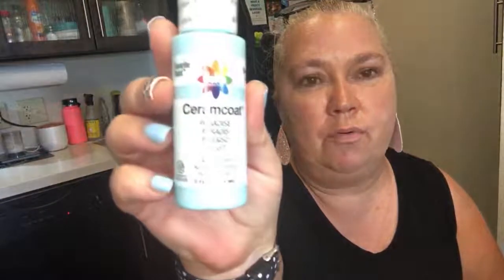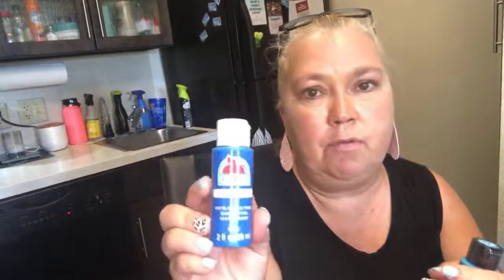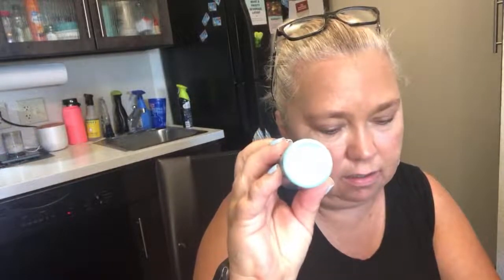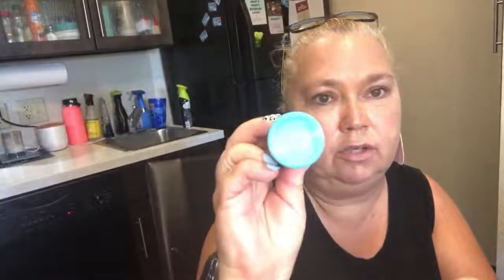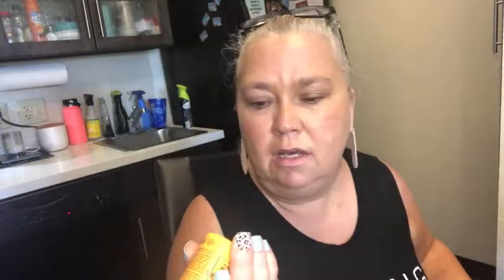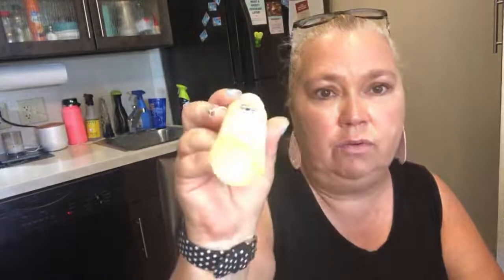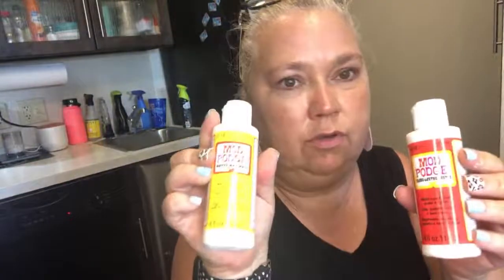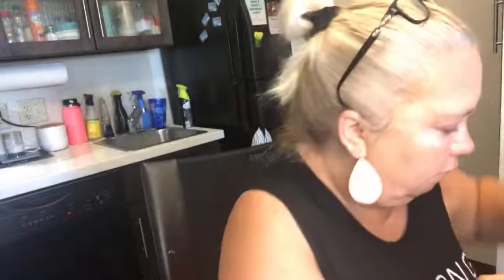Let’s Chat/ Plaid unboxing